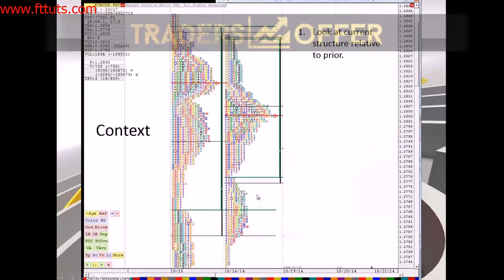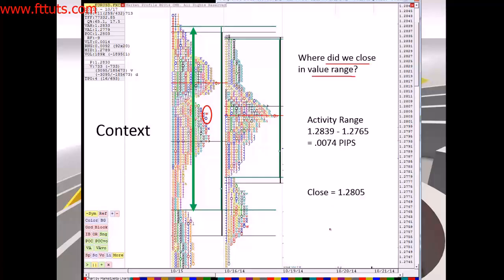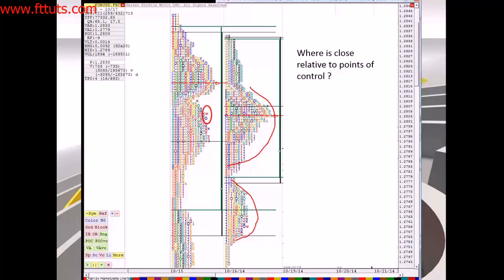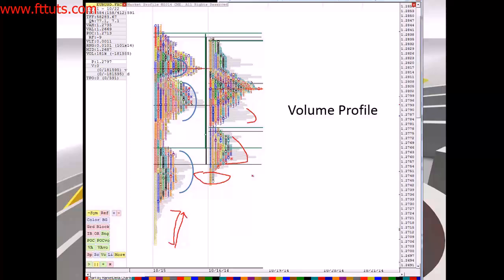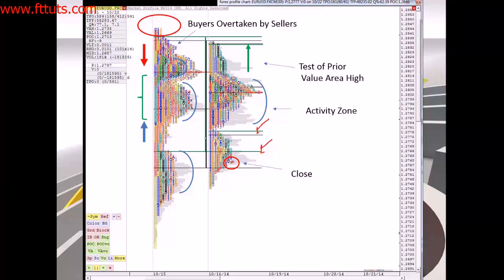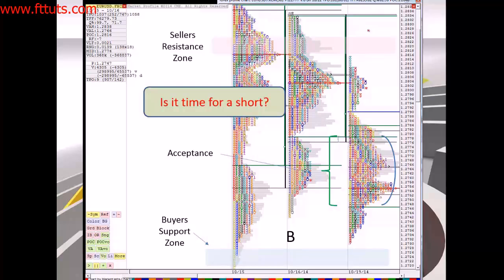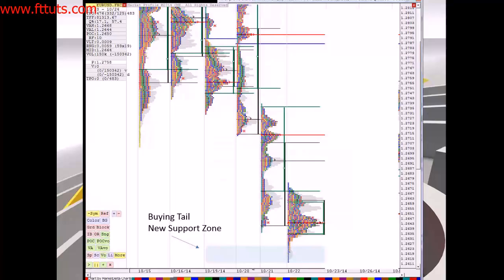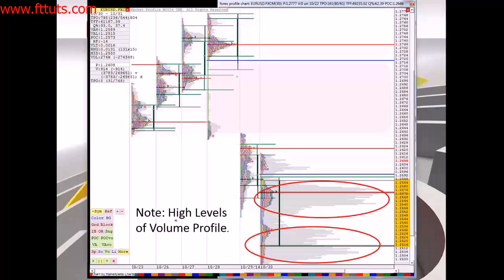Lesson-3 understanding and trading profile structure